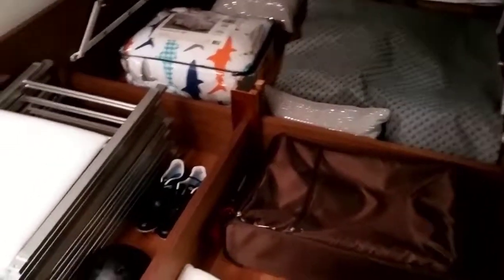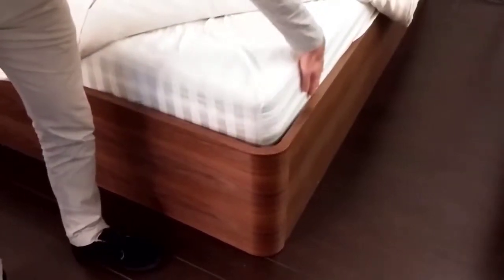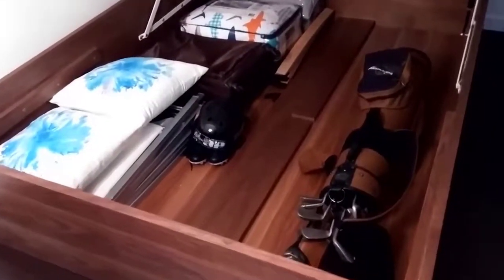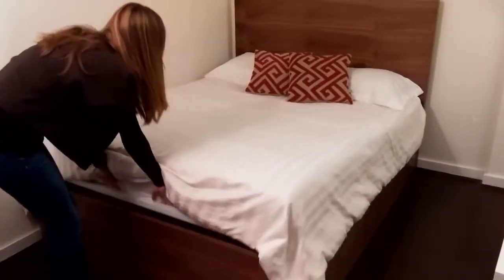Bedroom Folding Furniture Beds, single folding bed, Wooden Pine tatami folding solid Bed board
Space Saving Hidden Beds add a room to your home through multi-functional furniture design. We have a variety of styles from Sofa Murphy Beds & Desk Wall Beds to Freestanding Murphy Beds or Beds with Storage as well as surprisingly comfortable Modern Sofa Beds.